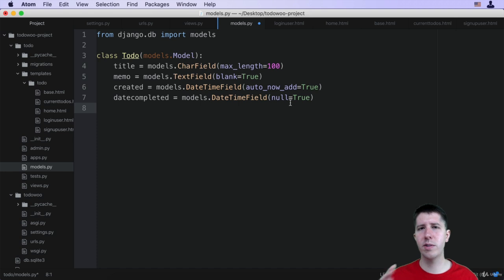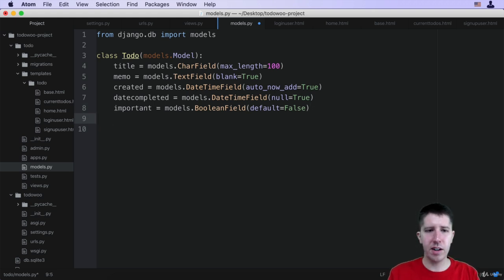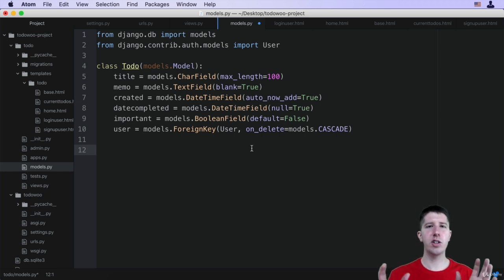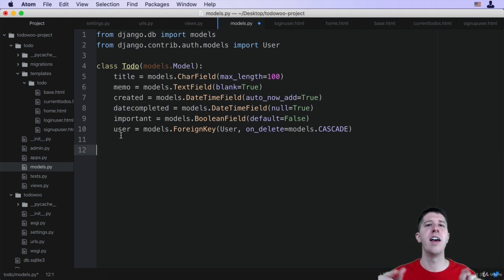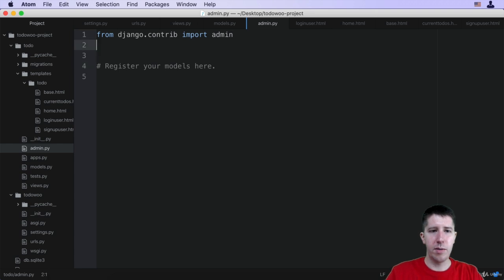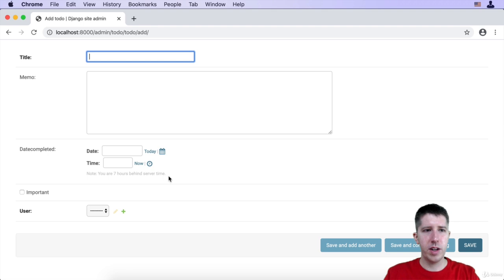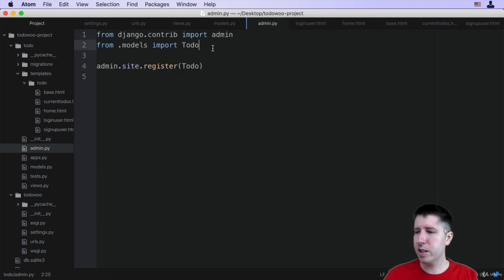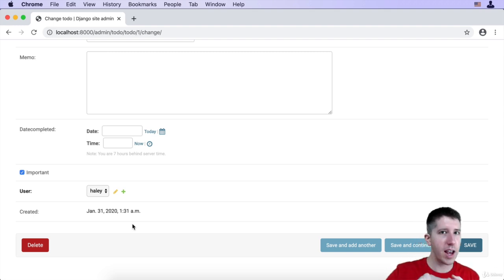066 Todo Model